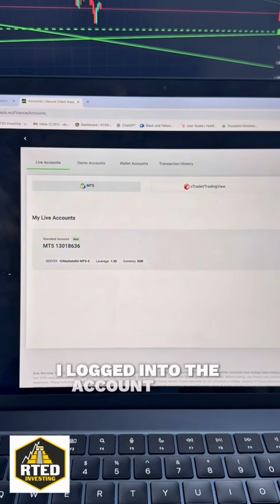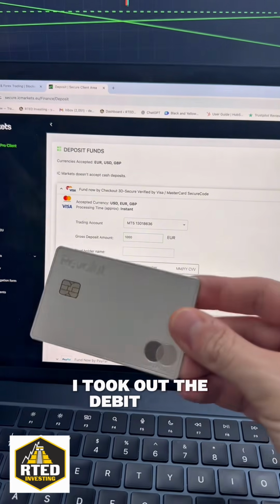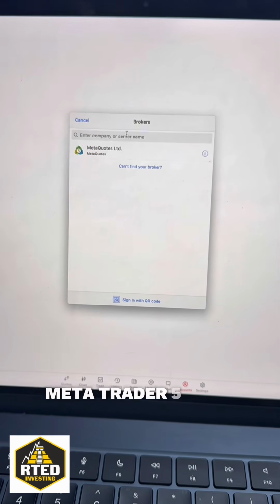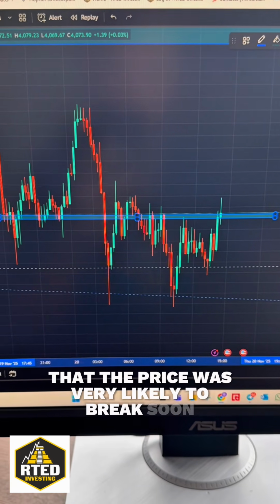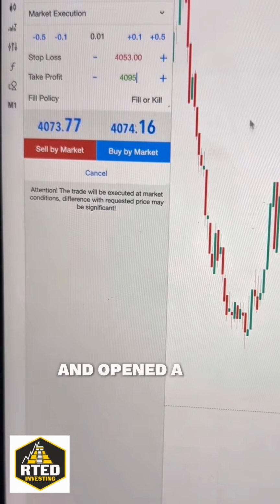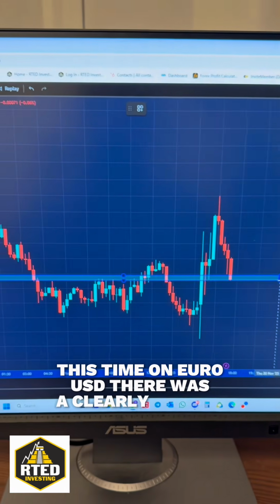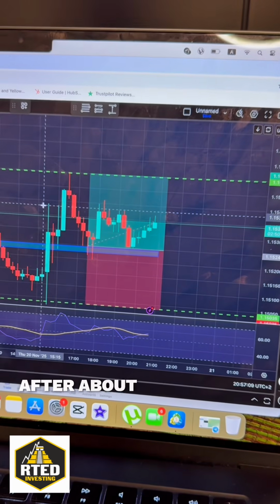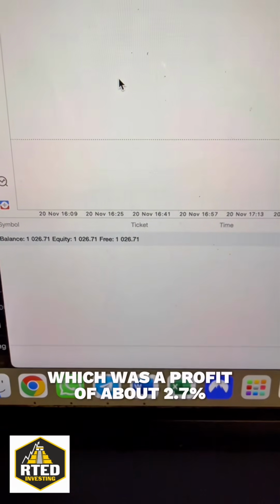Day 1 - Trading with a starting Balance of 1000 Euro